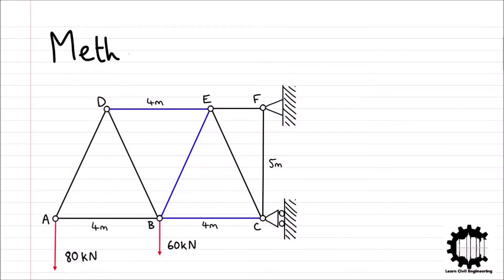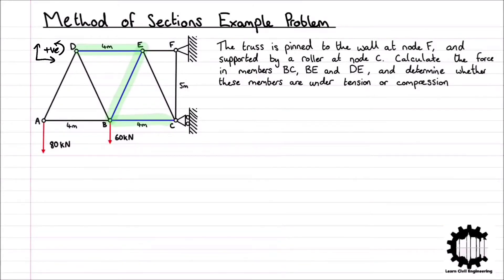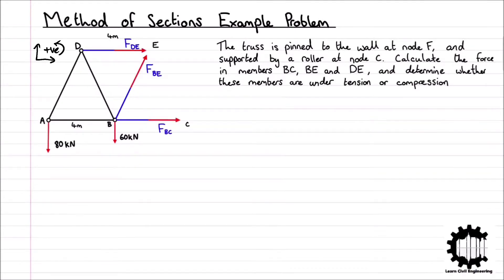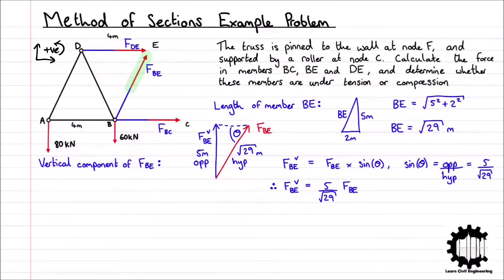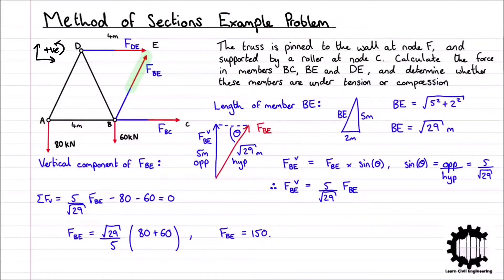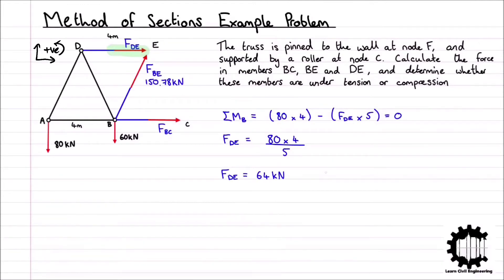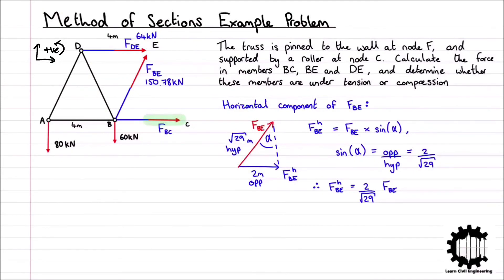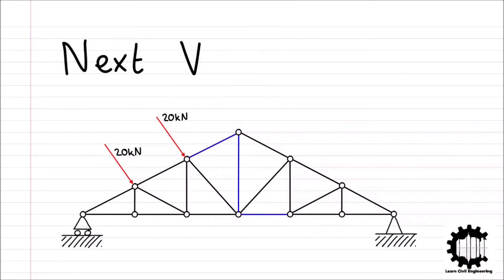Method of Sections Truss Analysis - Example Problem Solutions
In this video we analyse a Fink Truss using the Method of Sections to determine the internal forces in three of the members, and whether each of the members is under tension or compression.